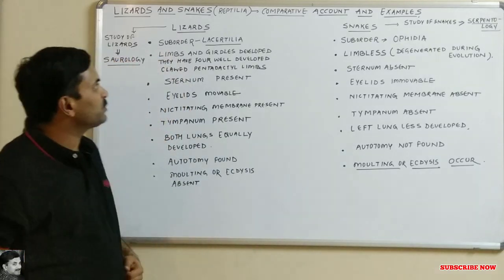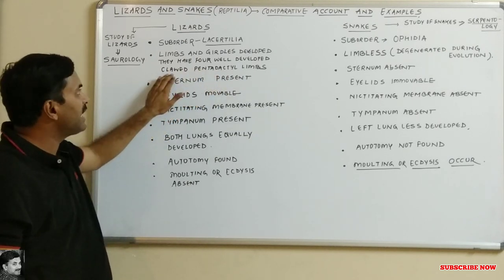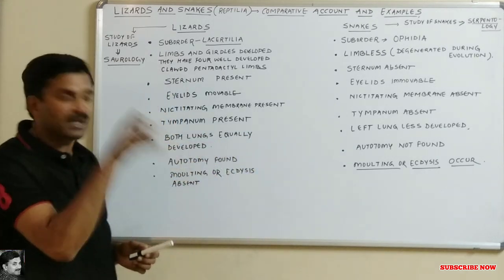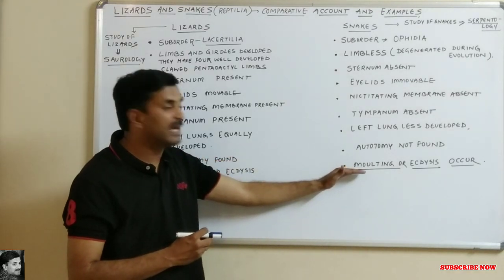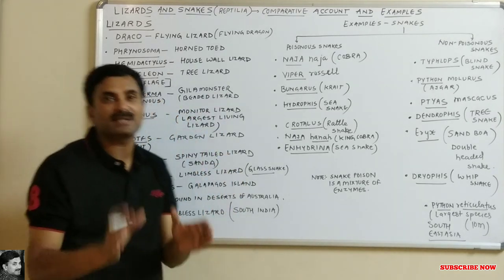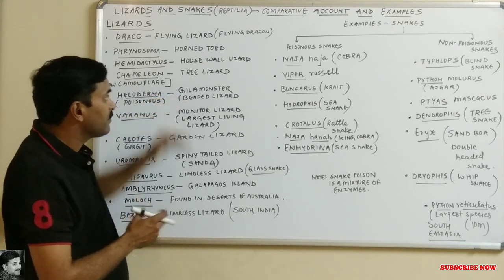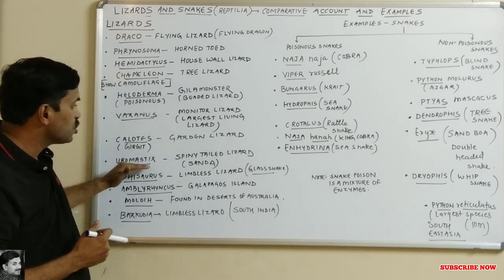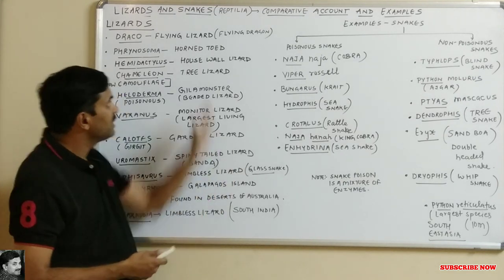Lizards & Snakes (Comparative Account & Examples) Animal Kingdom | English Medium